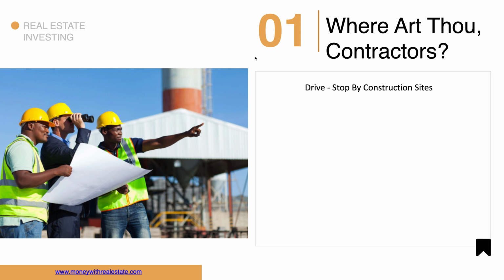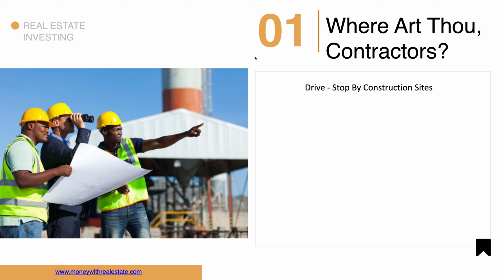How To Find Contractors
Content shared on this channel is not professional advice of psychologists, financial advisors, CPA, attorneys, or any other profession.